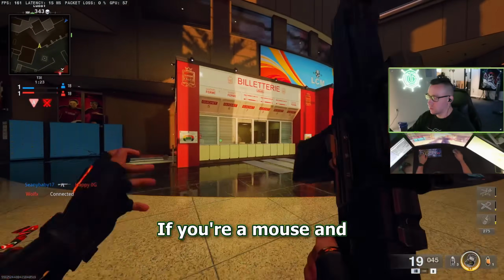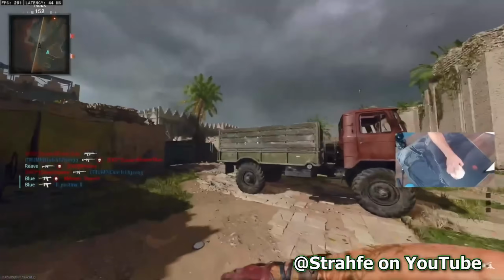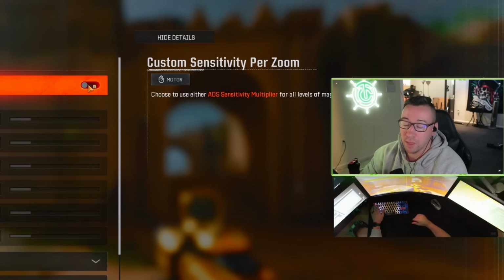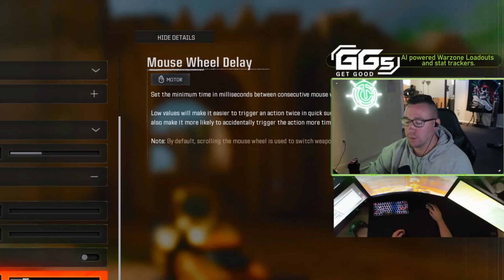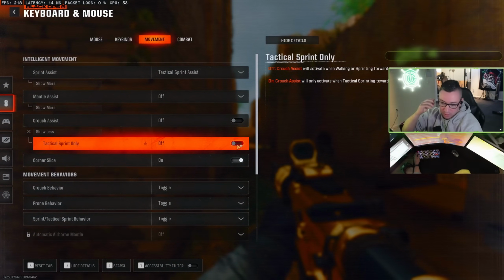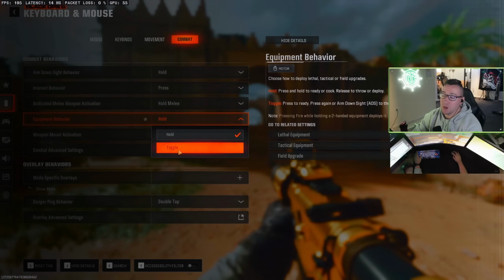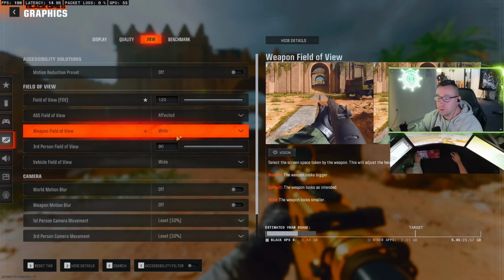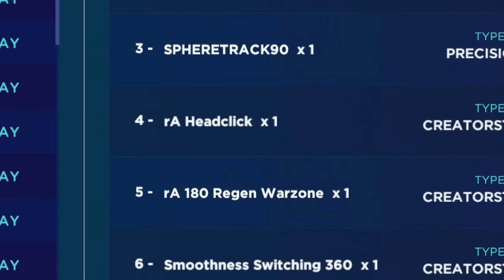Go from BOT to PRO on Mouse and Keyboard in Black Ops 6 with the Best Settings + Tips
Go from bot to pro on mouse and keyboard in call of duty black ops 6 with the best mouse and keyboard settings and tips to improve your aim and movement! In this video, we take an in depth look at what the best dpi, sensitivity, movement settings, and more are to use in bo6. And then show off a simple aim warm up to routine to improve your flicks and tracking!

Chapters:
intro: (00:00)
DPI: (00:30)
Best Sensitivity: (2:40)
Sensitivity Settings: (5:20)
Keybinds: (10:12)
Movement Settings: (11:37)
Combat Settings: (17:01)
Field of View: (19:36)
Interface and crosshair settings: (20:50)
In game practice and warm up: (21:35)
Aimlabs warm up: (23:35)
How to learn arm aiming: (26:07)
Outro: (26:47)